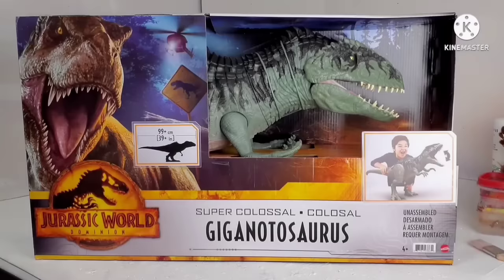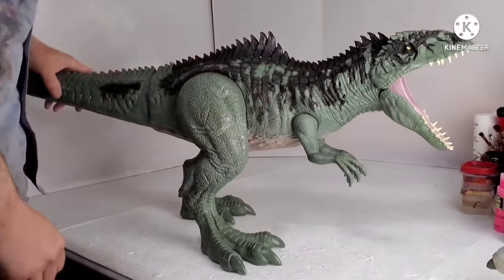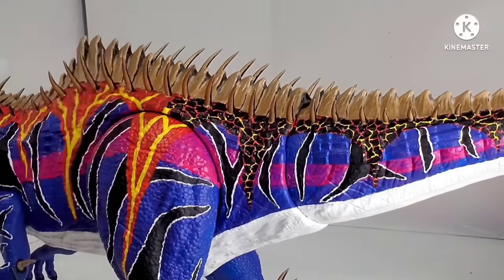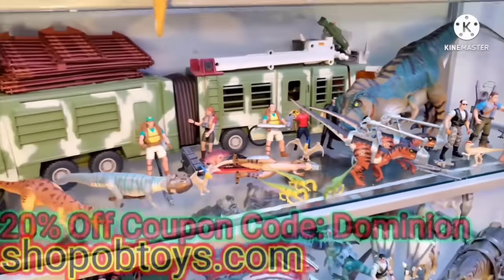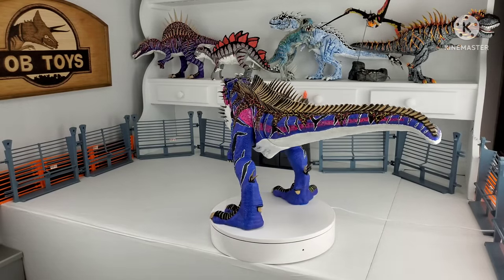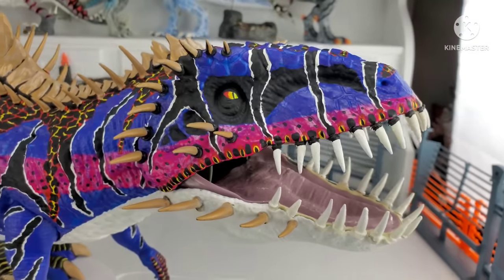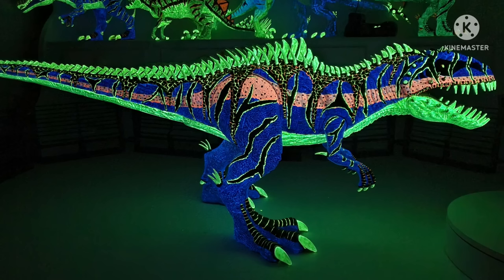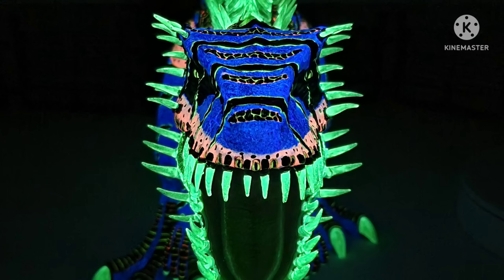CUSTOM MATTEL SUPER COLOSSAL GIGANOTOSAURUS | GLOW IN THE DARK OMEGA 09 REPAINT | OB TOYS DINOSAUR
In this video I show how I made my repaint CUSTOM MATTEL SUPER COLOSSAL GIGANOTOSAURUS, GLOW IN THE DARK OMEGA 09 REPAINT.  I take you through the process of making the figure.  Jurassic Park Builder, Jurassic World the game and Other games my customs are based on are Jurassic World Alive, Jurassic World Evolution and many more.

OB TOYS
4900 CARLISLE PIKE

SPECIAL THANKS TO MY OB TOYS MEMBERS!
TRAFFORD, SilasB, LHMasterGamer, Dinolife1993, raleighhenderson, Jayman33, JasiahSaylaSkroob, dwsiebert, ZenoKid212, Prameswari Murillo

Art Supplies

1: Blikable Glow in the Dark Acrylic Paint - Fluorescent Paint for Artists – Glow Paint Set of 9 Colors (25ml/0.85oz) - Neon Craft Paint Kit with 2 Brushes - Blacklight Art Supplies for Canvas & Painting

2: Dremel 4300-5/40 High Performance Rotary Tool Kit with LED Light- 5 Attachments & 40 Accessories:

3: Superfine white Milliput 10 Pack Best Value:

4: Terracotta Milliput 10 pack Best Value:

5: Craft Smart Acrylic Paint 24PACK Value Set

6: Hot Glue Gun, MONVICT 40W Fast Heating Glue Gun Kit with A Glue Gun Stand and 30 Glue Sticks, Suction Cups & Anti-Stick Silicone Mat & On/Off Switch Design for DIY, Crafts, School Project

7: Air Dry Clay 36 Colors, Soft & Ultra Light, Modeling Clay for Kids with Accessories, Tools and Tutorials

8: SERONLINE 24pcs Polymer Clay Tools Ball Stylus Dotting Tools, Modeling Clay Sculpting Tools Set Rock Painting Kit for Sculpture Pottery.

1: Galaxy Note 10  /   512gb

2: Photography studio soft box lighting kit:

3: Remote control professional photography turntable

4: YouTube Free Music Library

5: Kinemaster app for video editing

6: Lightweight Tripod 55-Inch, Aluminum Travel/Camera/Phone Tripod with Carry Bag